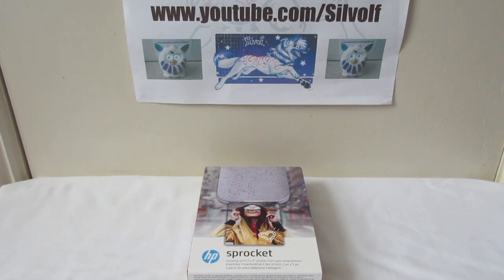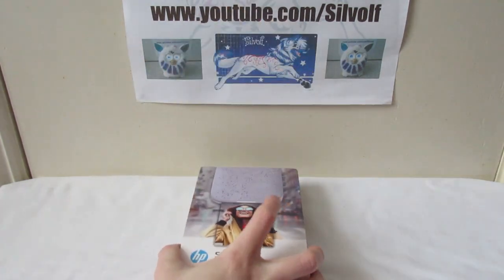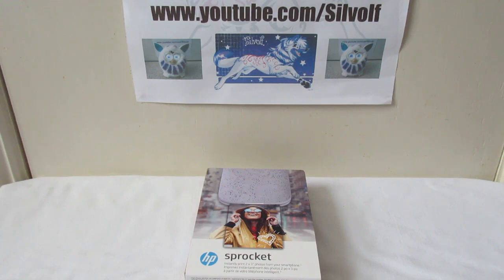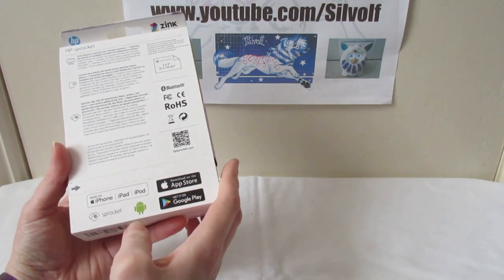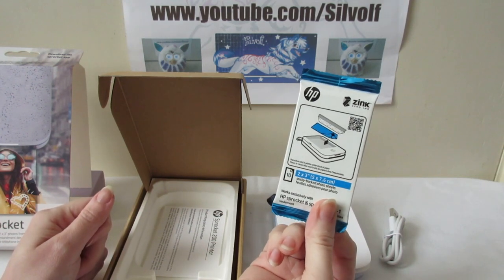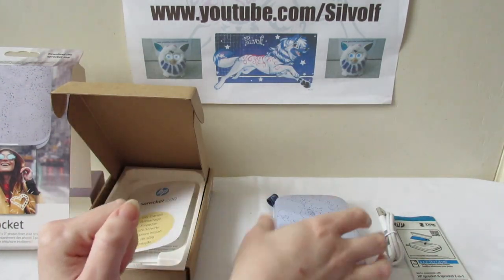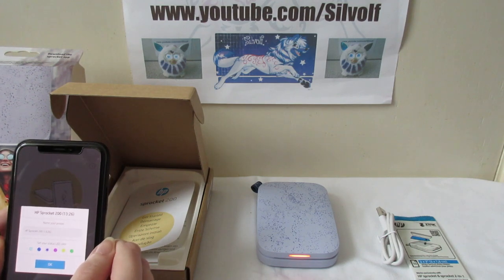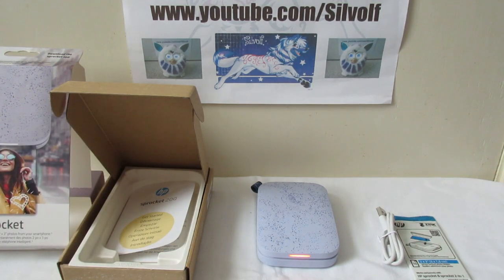HP Sprocket Mini Printer Review - Part 1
I got this mini portable inkless printer with my birthday money and thought I would make a couple of videos about it. Here is Part 1! I really like the technology behind this and thought others would be interested too.
This video is the unboxing. Part 2 is the printing.